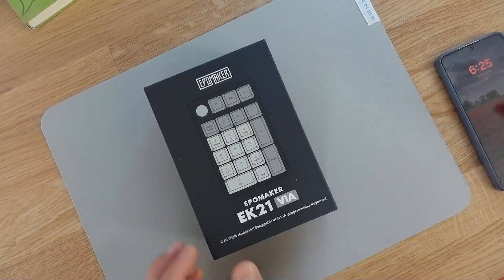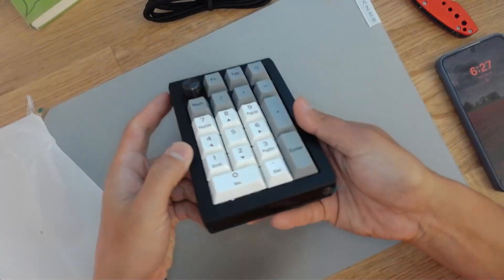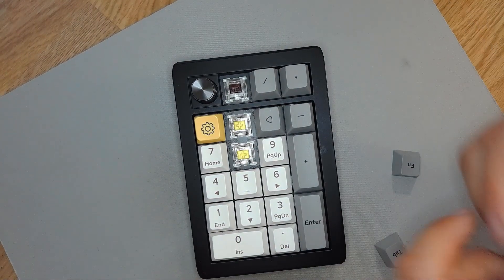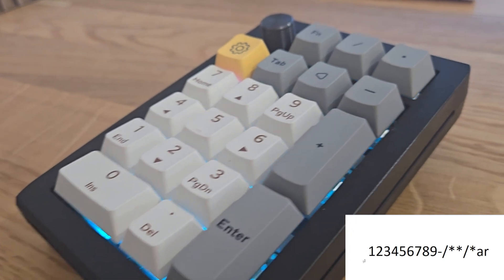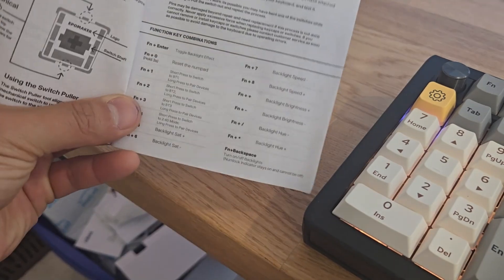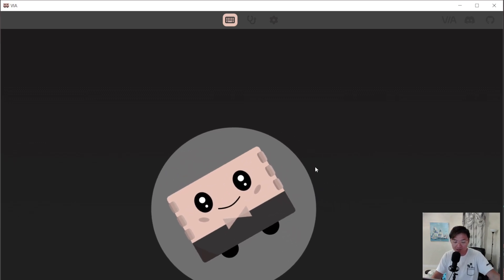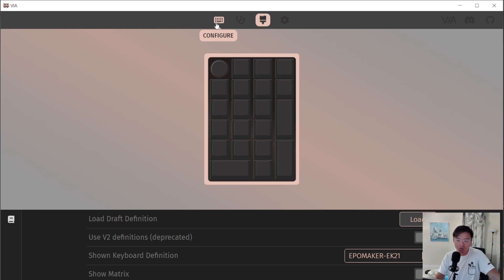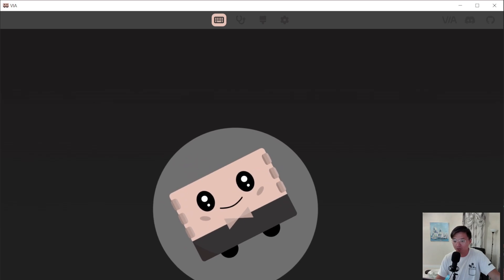Is the EK21 Number pad Worth It?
Description:

Welcome to our latest video where we dive into the EK21 Macro Pad from Epomaker! 🎉 In this unboxing and review, we'll take a close look at its design, build quality, and features that make it a must-have for any keyboard enthusiast or productivity guru.

🔍 What to Expect:

Unboxing: Join us as we reveal the contents of the EK21 box and showcase its stunning design.
Review: We'll cover its key features, switch options, and overall performance to help you decide if this macro pad is right for you.
VIA Software Guide: Learn how to customize your EK21 with the VIA software! We'll provide a step-by-step guide on how to set up macros, adjust lighting, and optimize your workflow.
Whether you're looking to enhance your gaming setup or boost your productivity, the EK21 has something to offer.

00:00 - Unboxing
01:20 - Sound test
01:55 - Sound test 2
5:20 - VIA Software guide?
9:21 - Final Thoughts

Links:

EK21 Macro Pad